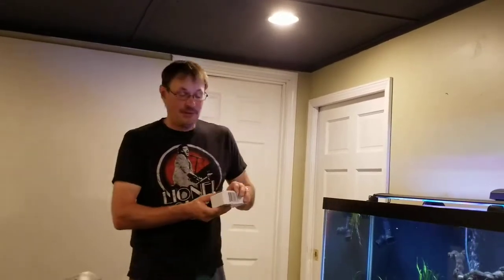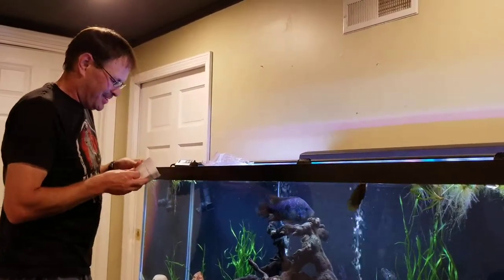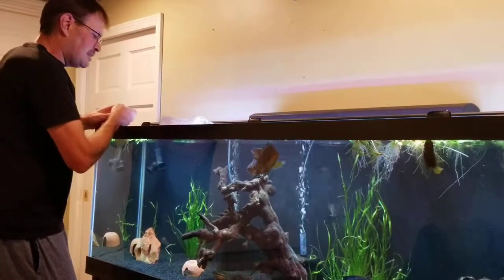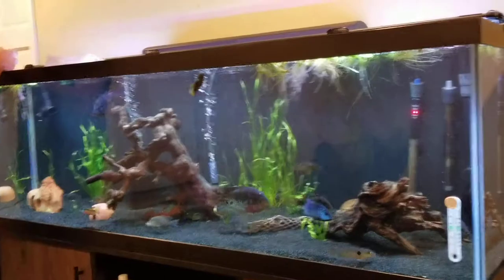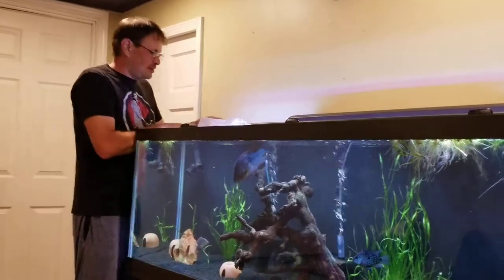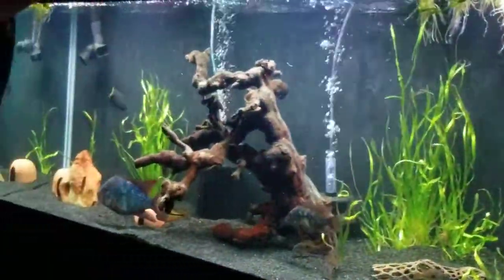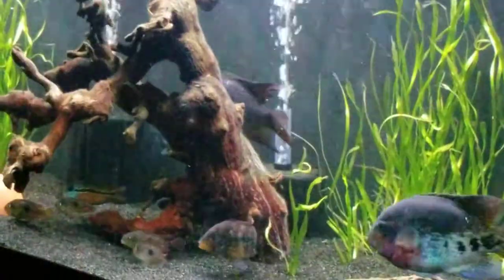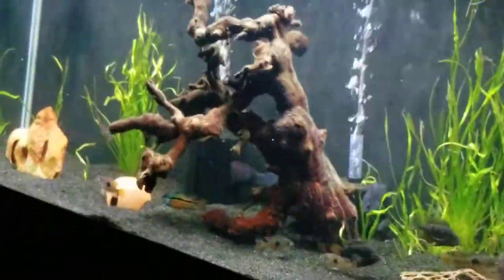Beamswork dimmer timer review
We just got the timer and hooked it up.